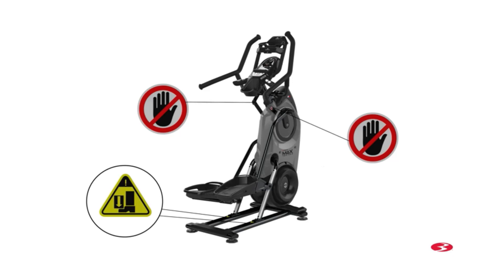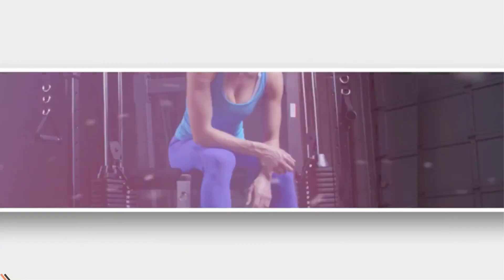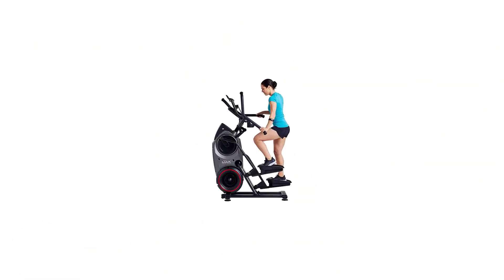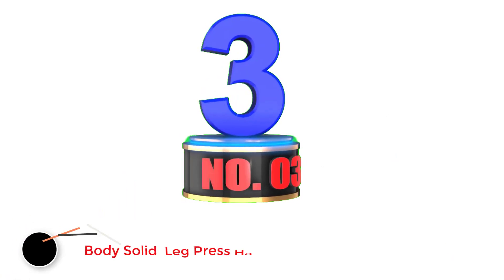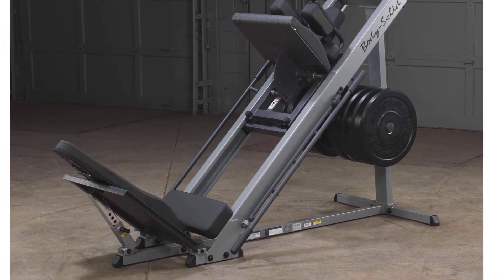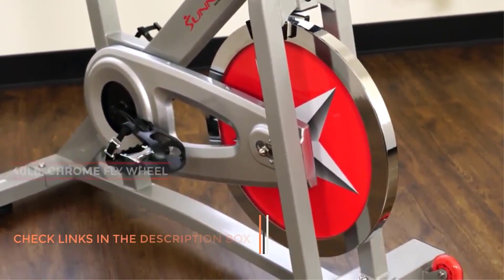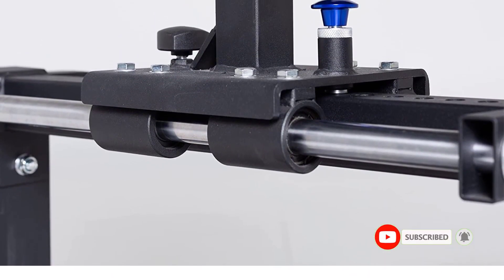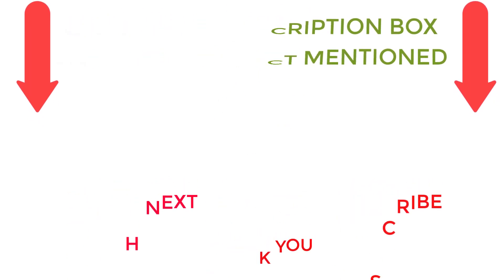Best Gym Machine For Home | Top 5 Best Gym Machine For Big Glute | Home Gym 2023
✔️Best Gym Machine For Home 🔥 💥
📌Product Link📌
✅ 1.  Cable Machine -Body-Solid Powerline
✅ 2.  Stair Climber-Bowflex Max Trainer
✅ 3. Body Solid Leg Press Hack Squat
✅ 4.  Sunny Indoor Cycling Bike
✅ 5. Rep Fitness Glute Ham Developer